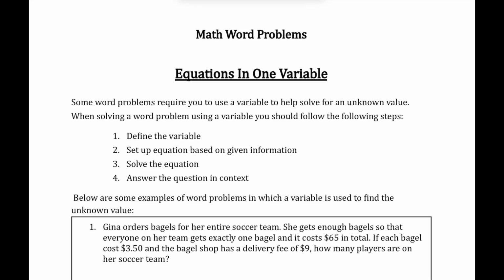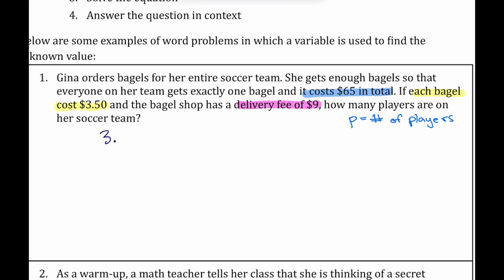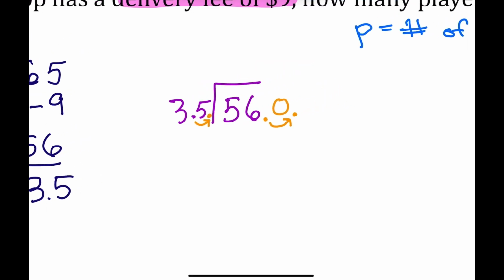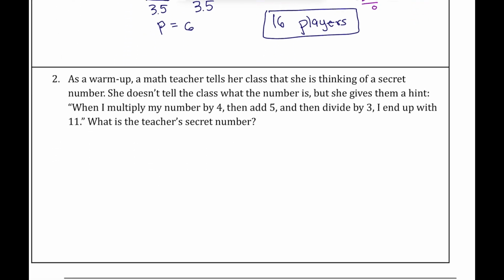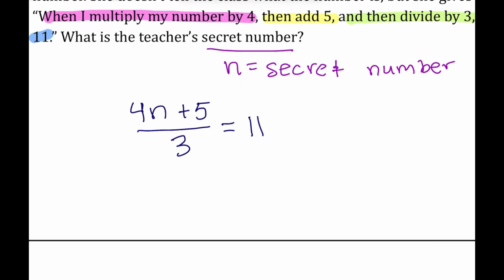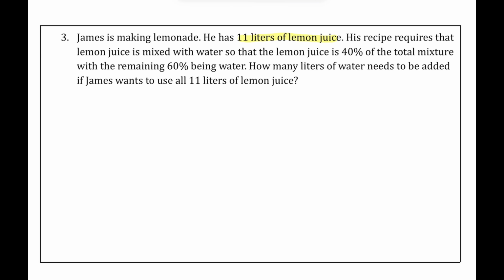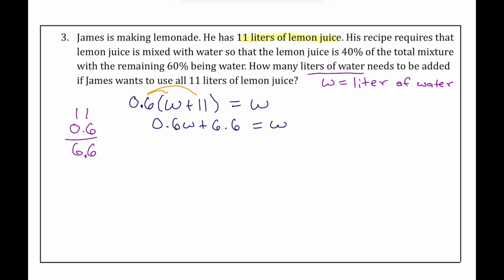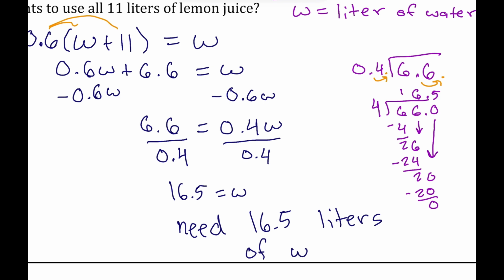Using One Variable in Word Problems – iPREP's Basic Math Video Lessons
Learn how to tackle word problems that require building an equation with one unknown. This video shows how to translate the story into a clear math model.

- *Defining the Variable:* Choose a letter to represent the unknown.
- *Turning Words into an Equation:* Convert the situation into math.
- *Solving Step by Step:* Isolate the variable using algebra basics.
- *Multi-Operation Setups:* Handle problems with several actions in order.
- *Answering in Context:* State your result clearly in the story’s terms.

Build the skills to solve single-variable word problems efficiently under test pressure!